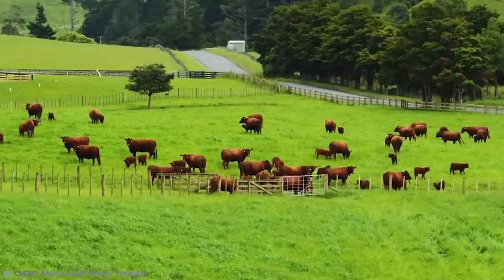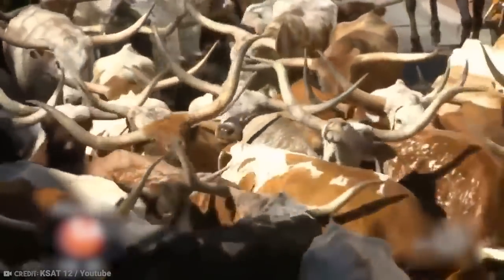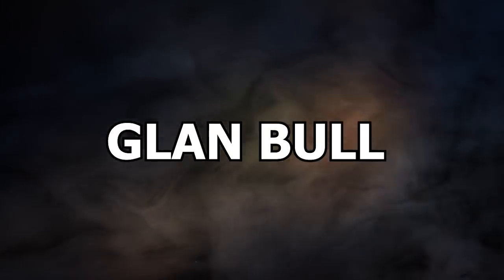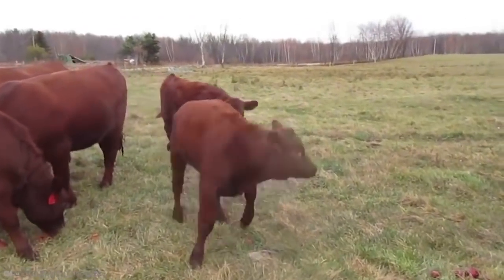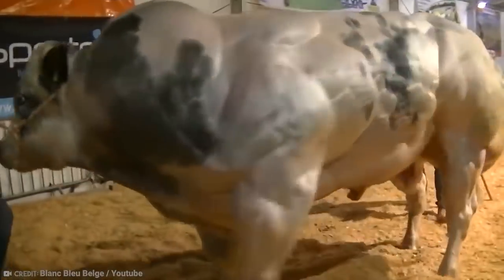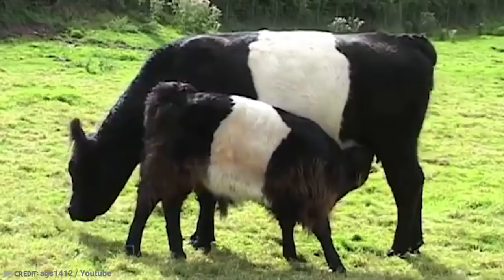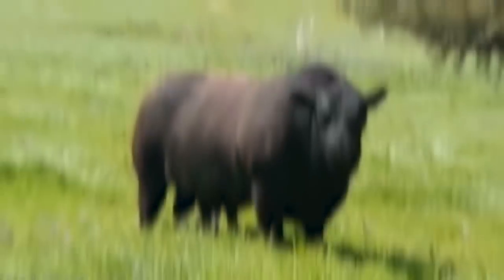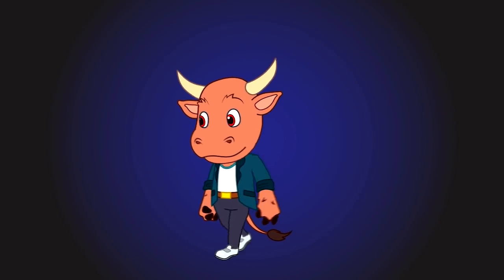15 Abnormally Large Bulls That Actually Exist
Bulls! They are big and LITERALLY beefy. We all know these horned monstrosities can get pretty big. But some are so big, you simply will not believe it. Some are big they don’t even fit on screen. Some are so big you’re going to have to link back to fit them inside your eyes. THESE are abnormally large bulls that actually exist!